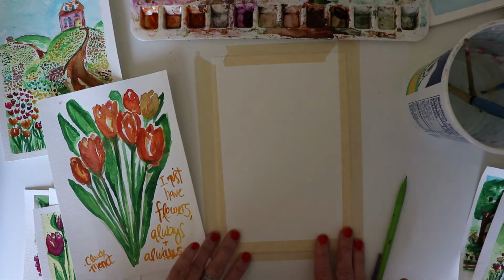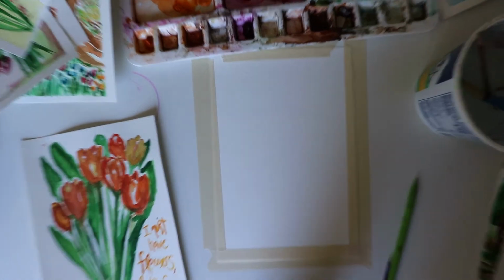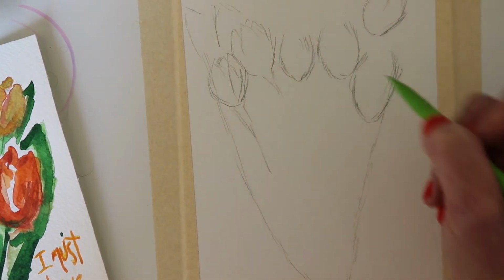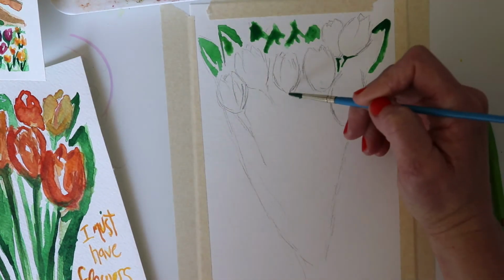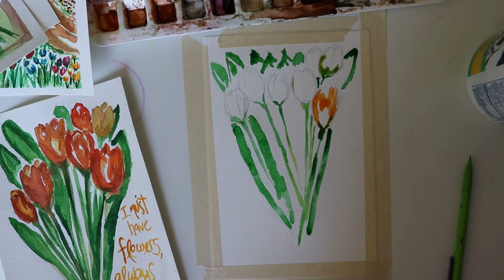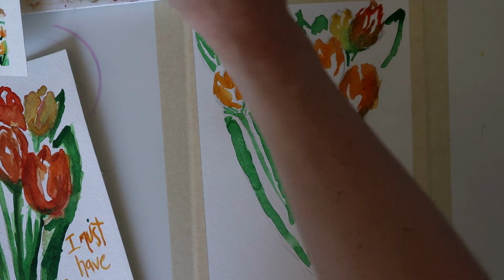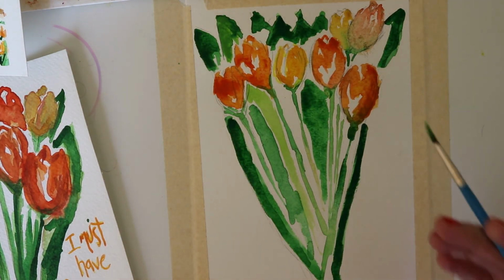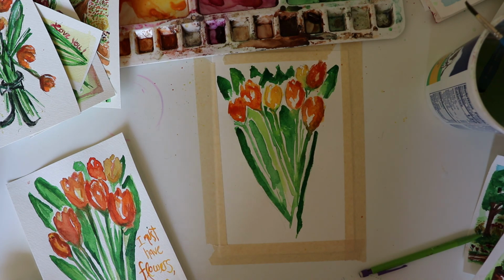Easy Ways to Paint Tulips!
Create a beautiful bouquet of tulips. Tulips are fun and easy, but don't forget to let them dry for a minute or two so the colors of the stems don't "bleed" into the petals."
I paint my flowers orange, but you can paint yours any color you like :)

What is your favorite flower to paint?

Supplies:
-Watercolor paper, taped down with masking tape
-Watercolor paint (green, cadmium yellow, yellow ochre, cadmium red light OR gamboge)
-Paint brushes, small and medium (I use round size 4 and 12)